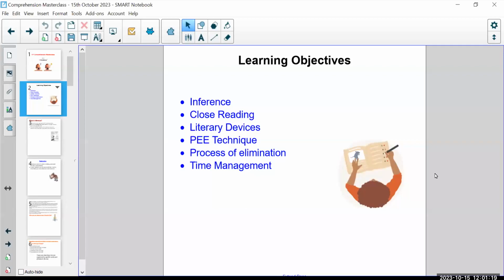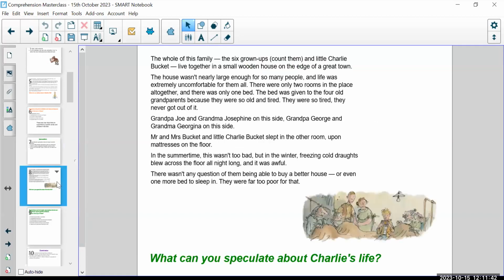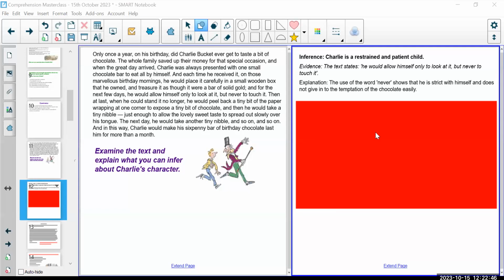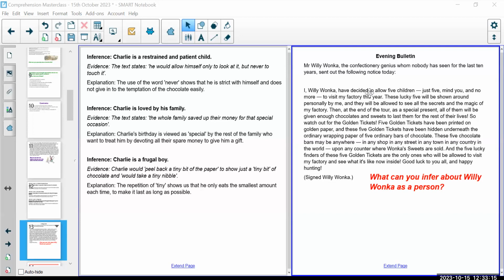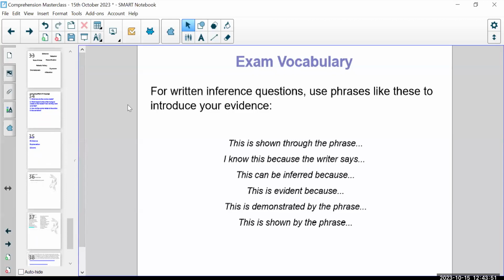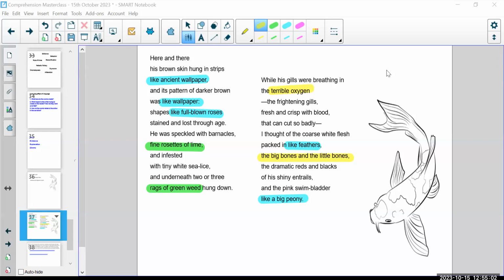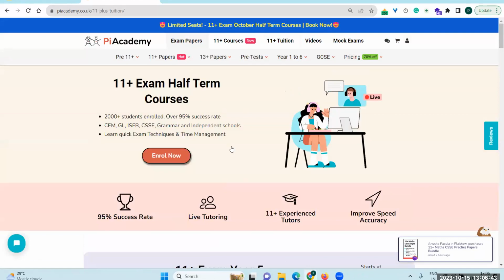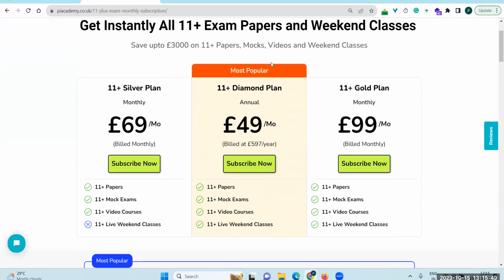11+ Comprehension Master Class - Inference, Close Reading & Literary Devices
In our 10+ years of experience placing students in top Grammar and Independent schools, we have observed that most of the students struggle with comprehension questions and lose marks in their 11+ English Exam. Depending upon the school you are applying to, these questions can be asked in MCQ format as well in long answer format. Answering various style of comprehension questions correctly to gain full marks requires a good understanding of how to approach such questions, how to frame the answers and how much to write.

Benefits of 11+ Comprehension - Inference and Close Reading Master Class
*Improve reading between-the-lines skills & Using these clues to give you a deeper understanding of your reading
*Enhance your understanding of different types of inference questions - Deduction, *Speculation and Examination
*Boost your 11+ Exam Scores by following the Comprehension Checklist
*Learn to answer using PEE Technique to gain full marks

In this session, we will be covering the following:
Inference
Close Reading
Literary Devices
PEE Technique
Let us learn more about them in this video in order to boost out 11+ Score.